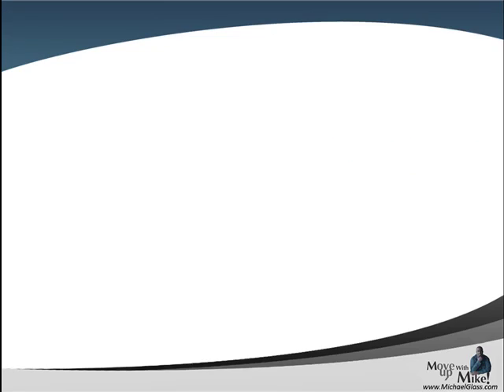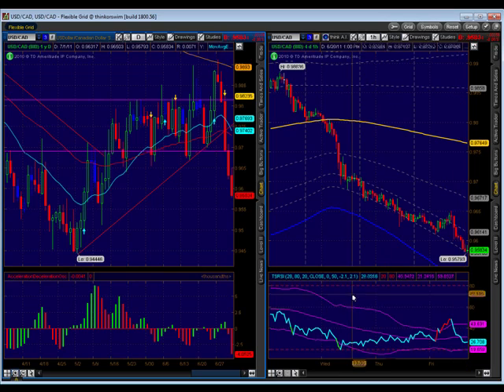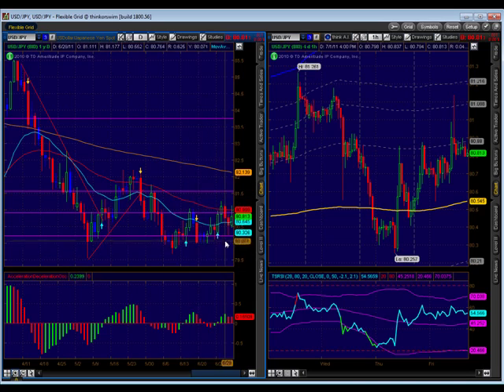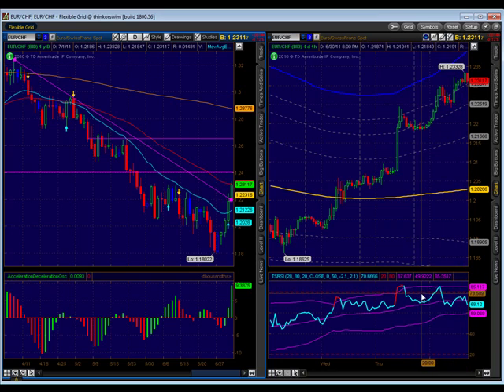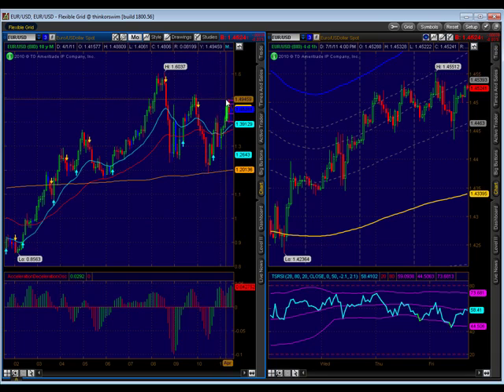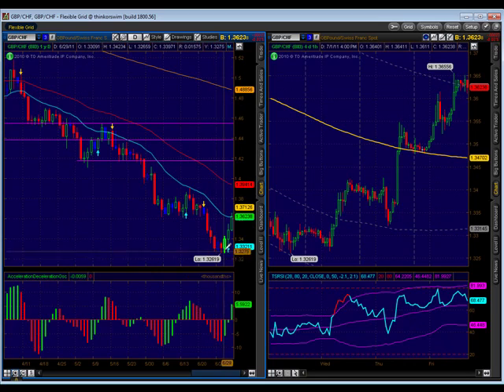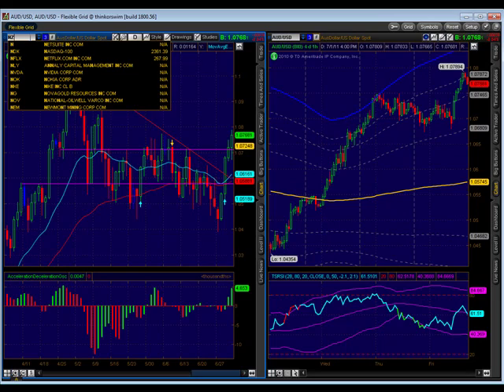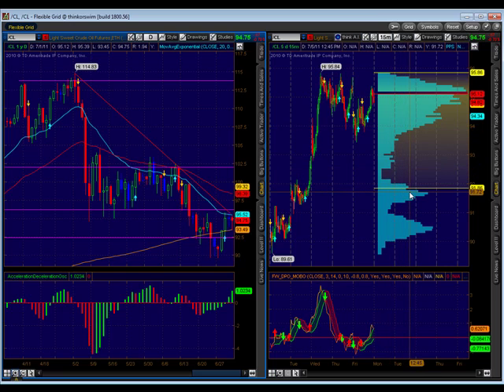Weekend Forex Technical Analysis Wrap Up